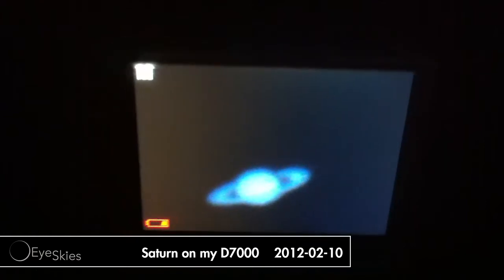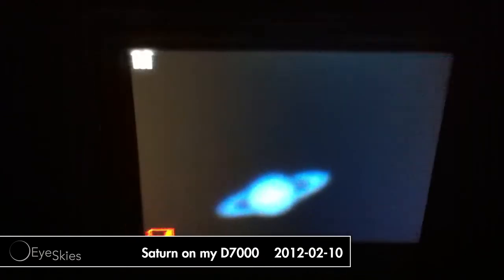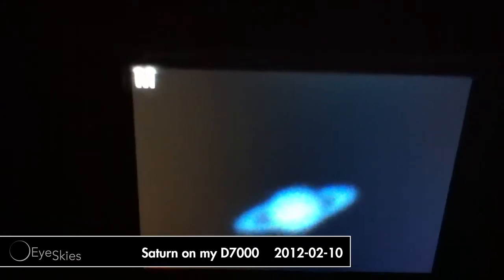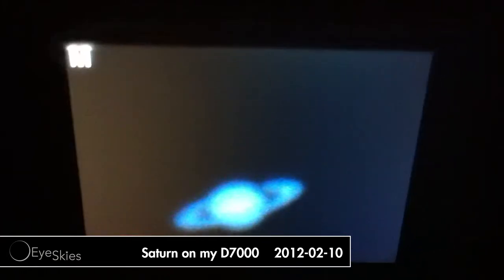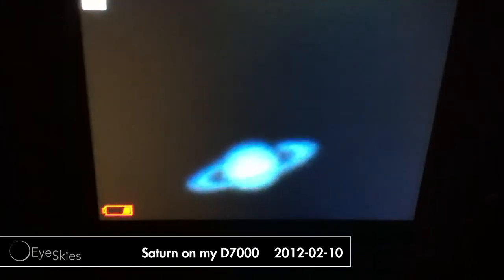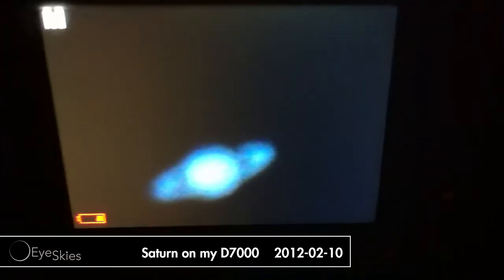Saturn on my Nikon D7000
Was out shooting some images the other night and thought I would show what Saturn looks like on my Nikon D7000.  The camera is attached to a 2X Barlow Lens that is attached to my Celestron 8" Schmidt Cassegrain Telescope that is being guided by my Celestron CGEM mount.  I am zooming in with the cameras zoom feature while in video mode.